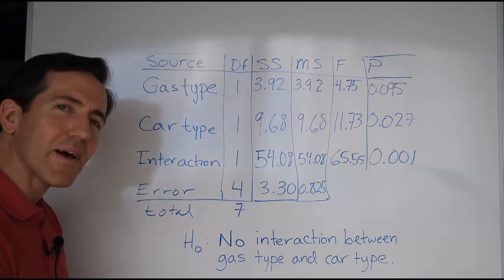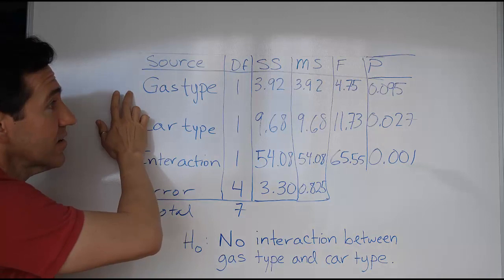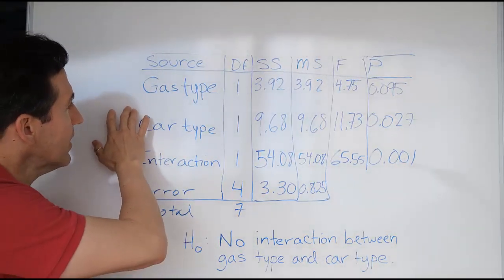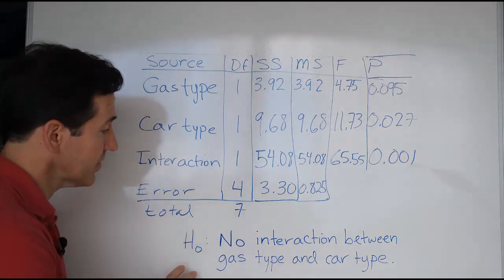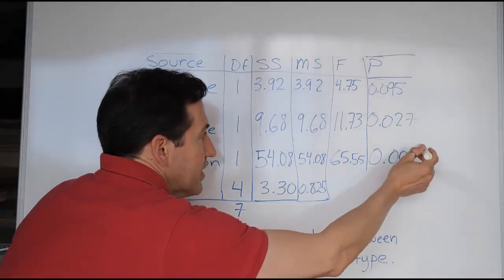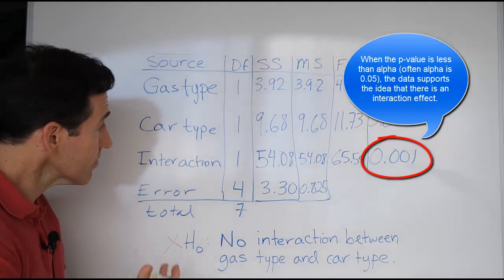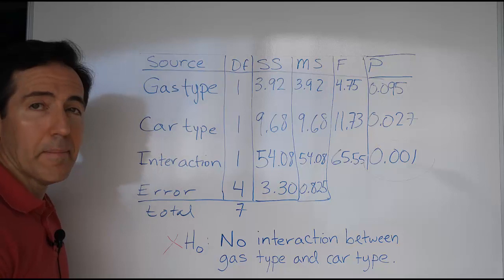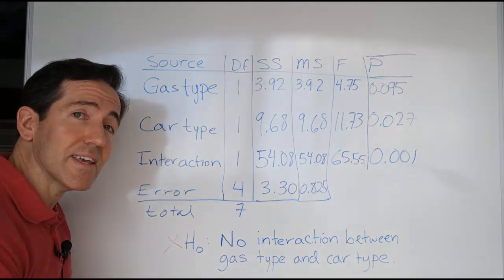Testing for an Interaction in Two-Way ANOVA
This short video is for students learning to interpret Two-Way ANOVA tables. This should not be the first video you watch on the topic, but it will be helpful for those that have had at least an introduction to Two-Way ANOVA.

The first step is to test for an interaction effect. If one exists, you should not test for main effects. If the p-value for the interaction effect is small, we conclude there is an interaction, and then we have to run a multiple comparison procedure.